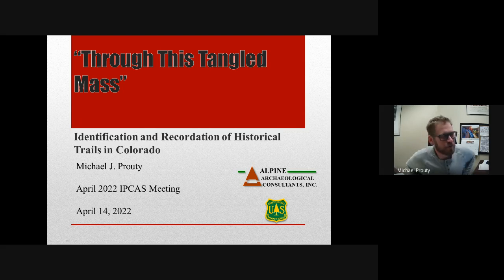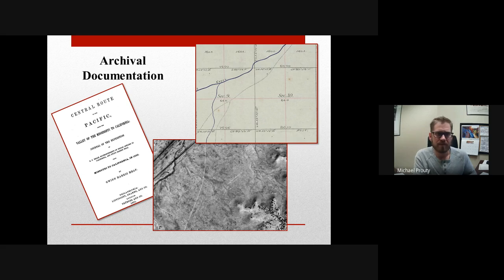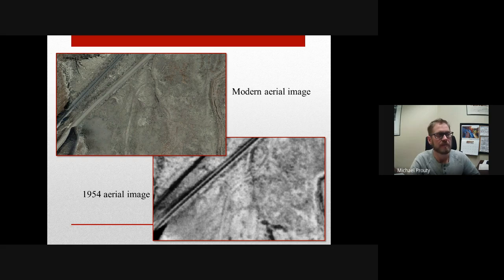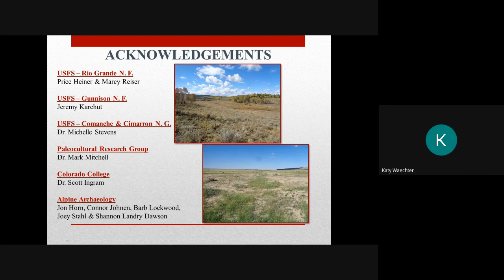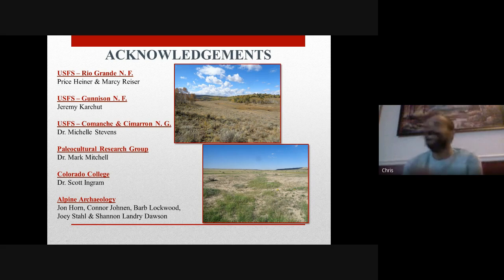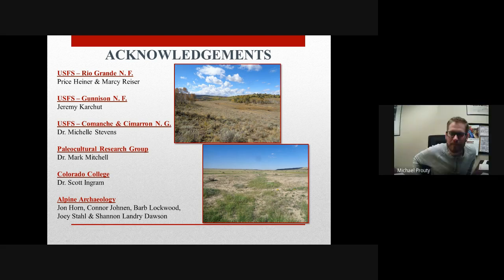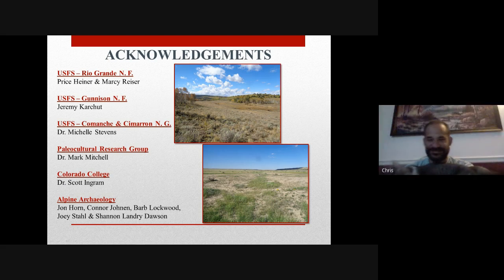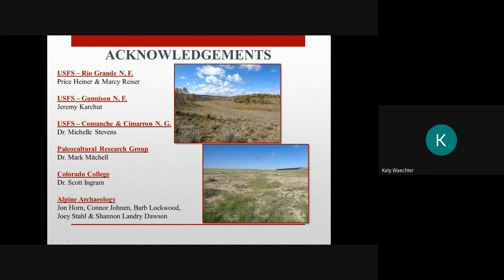"Through This Tangled Mass": Recordation of Historical Trails in Colorado -- Michael J. Prouty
On April 14, 2022, Michael J. Prouty presented “‘Through This Tangled Mass’: Identification and Recordation of Historical Trails in Colorado” as part of the 2022 Indian Peaks Chapter lecture series.
SUMMARY: Alpine Archaeological Consultants, Inc. (Alpine) has completed a number of historical trail-related projects in Colorado and Kansas.  These projects, coupled with additional trail recordation projects in Montana, Nebraska, Nevada, Utah, and Wyoming, have provided us the opportunity to document over 550 miles of historical trails.  The documented trails include multiple segments of the Oregon, California, Mormon Pioneer, Santa Fe, and Old Spanish National Historical Trails (NHT), as well as segments of the Bozeman and Overland trails, and various local wagon roads and trails.  These trails vary in physical characteristics, from large wagon swaths of the Oregon, California, and Mormon Pioneer NHTs to ephemeral foot and pack trails of the Old Spanish NHT.  Using a combination of modern technology and archival documents, we are able to identify potential trail alignments, digitize the routes, and then verify their presence and condition by conducting fieldwork.  This presentation will discuss Alpine’s recent trail work within Colorado, with a focus on the Old Spanish Trail in the Cochetopa Hills region west of the San Luis Valley and the Santa Fe NHT in southeastern Colorado.
Michael Prouty is a Principal Investigator at Alpine Archaeological Consultants, Inc. in Montrose, Colorado.  He has worked as an archaeologist within the western United States since 2007, with the majority of his experience in Colorado, Montana, Utah, and Wyoming.  He received his B.A. in history from the University of Colorado at Colorado Springs in 2006, and his M.A. in anthropology from San Diego State University in 2015.  His thesis focused on settlement patterns during the early Spanish period in the greater San Diego, California area.  His professional interests include historical archaeology, specifically contact and expansion period in the American West, Great Basin and Northern Plains prehistoric archaeology, ground stone use during prehistory, and GIS applications to archaeology.